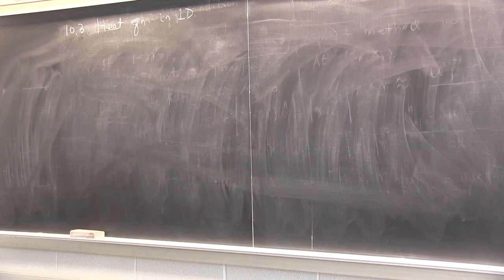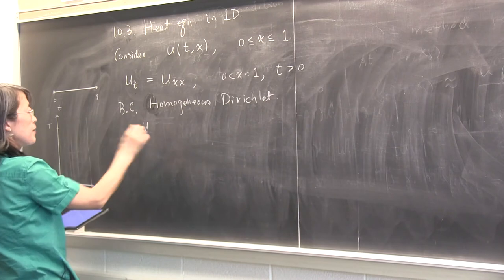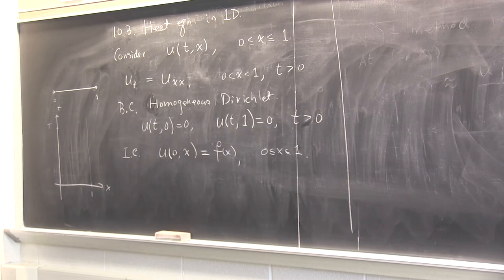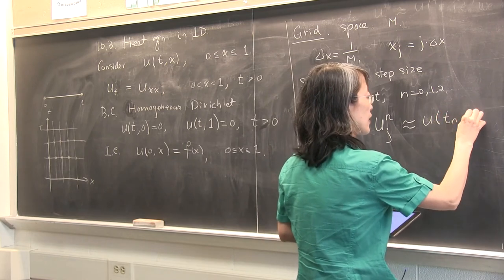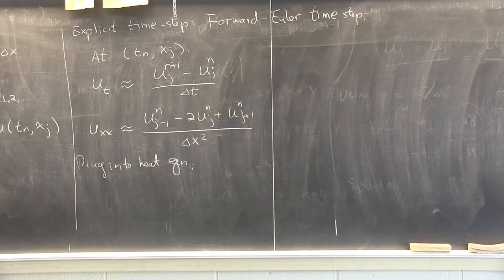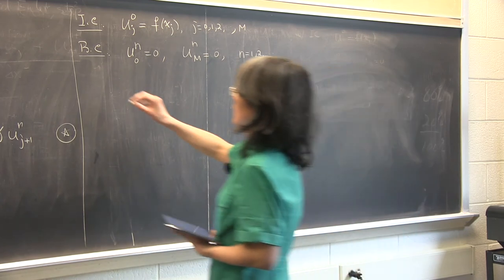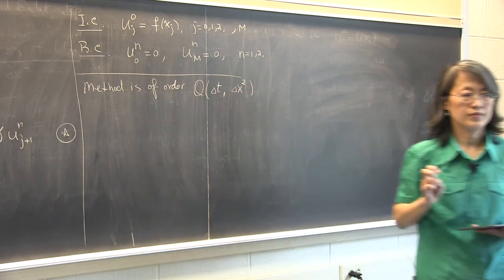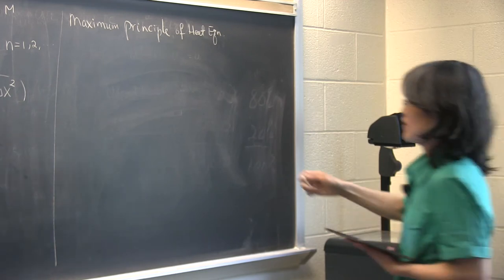CMPSC/Math 451. April 27, 2015. FDM for Heat equation. Wen Shen